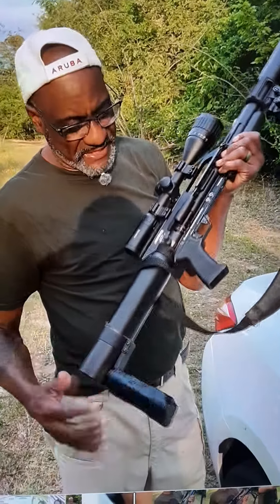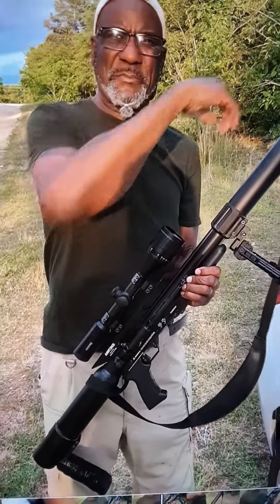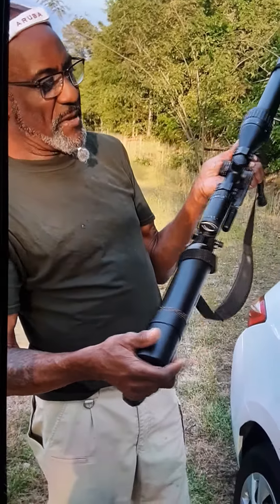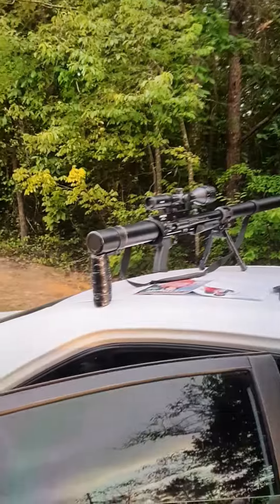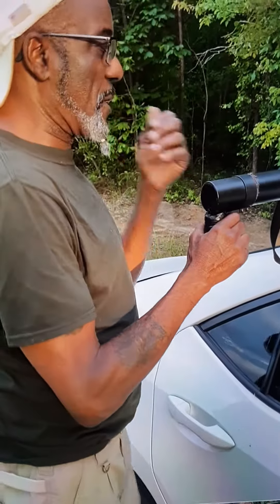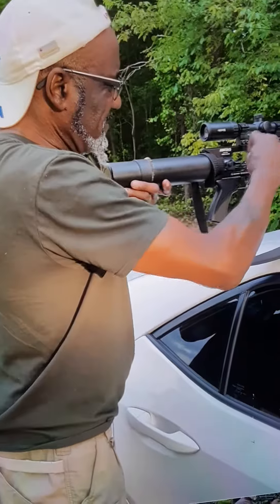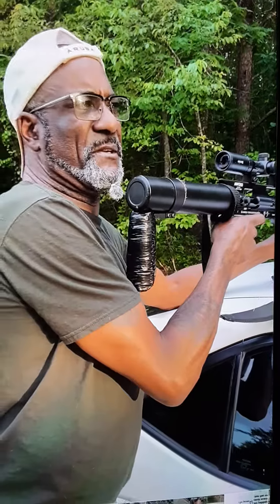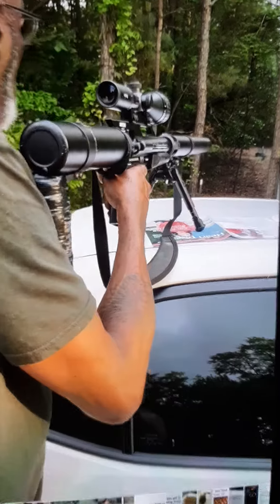Craig Neal Texan LSS 457